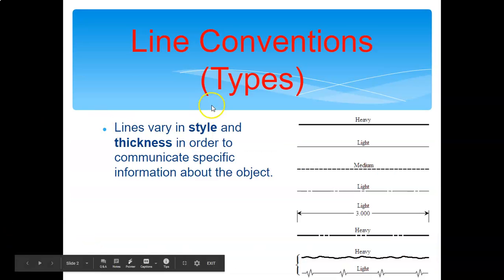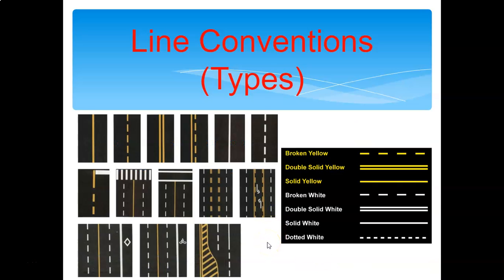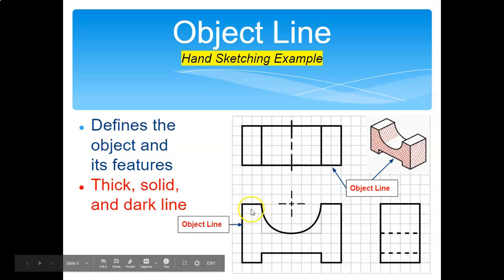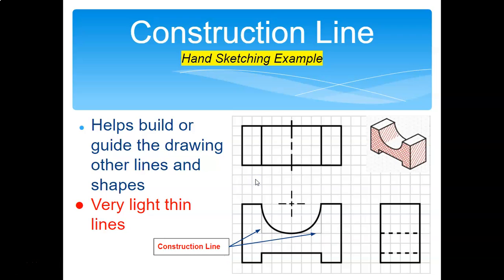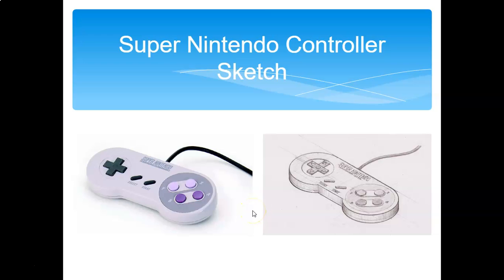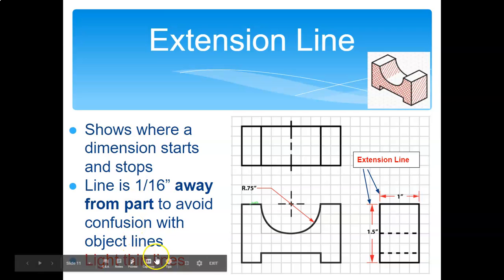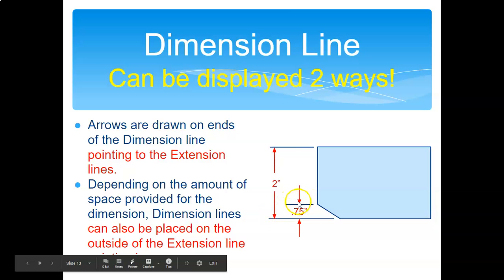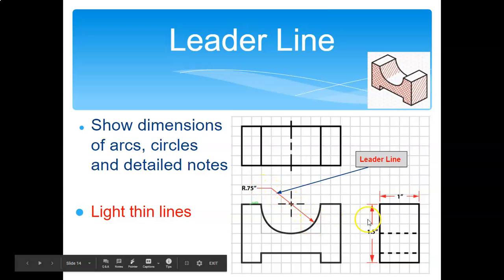TD1 Line Conventions Part 1